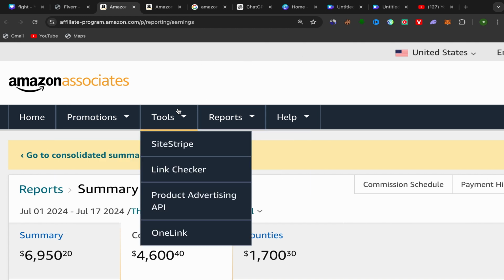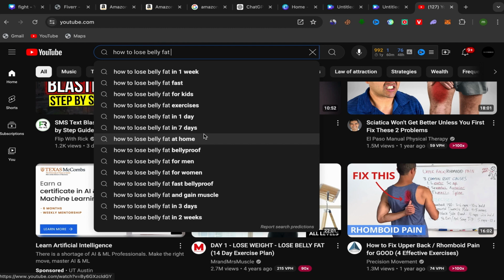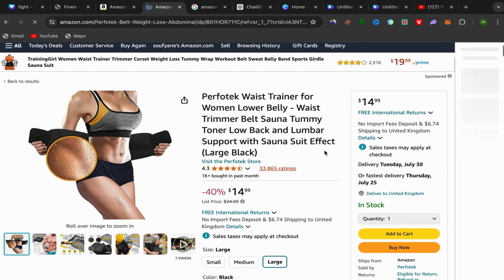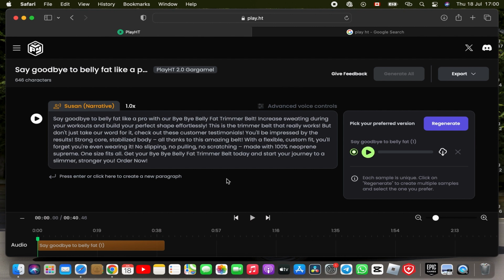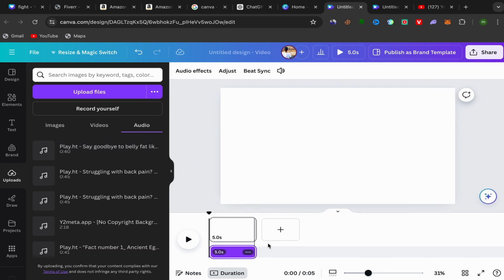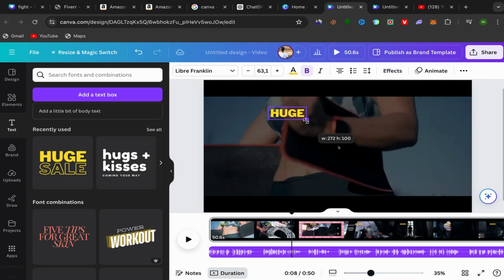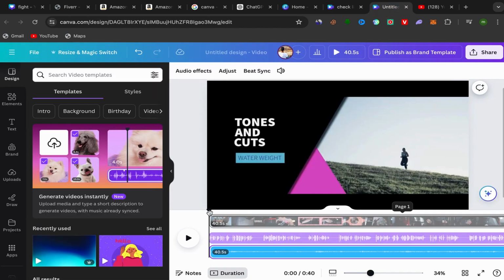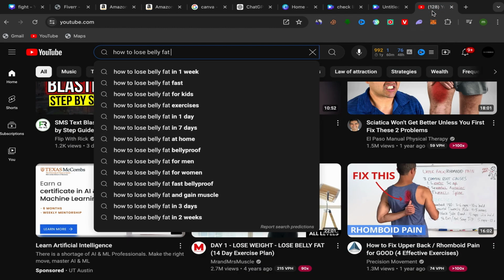How To Promote Amazon Affiliate Links On YouTube - I Made $4,600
Discover how to promote Amazon affiliate links on YouTube using free traffic and see how I made $4,600! 📊 In this video, I'll share my step-by-step strategy, tips, and tricks for driving traffic and boosting your Amazon affiliate earnings without spending a dime on ads.